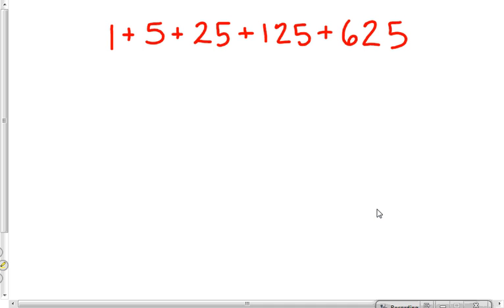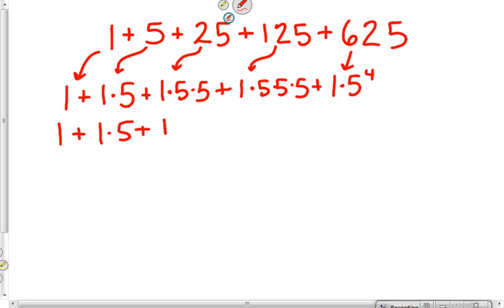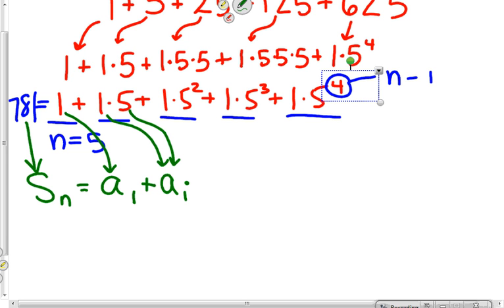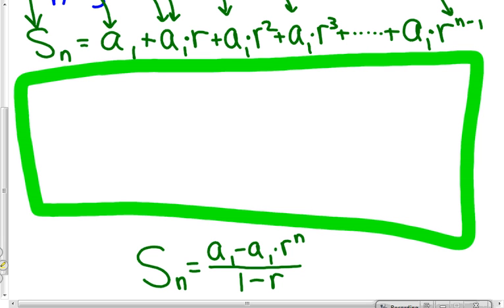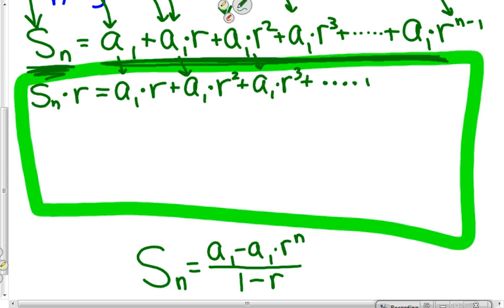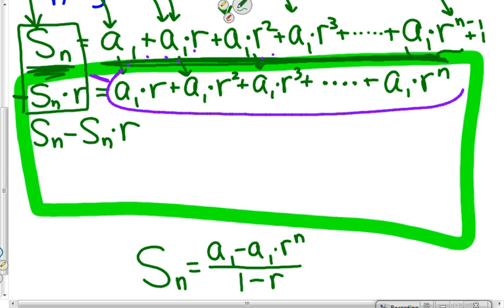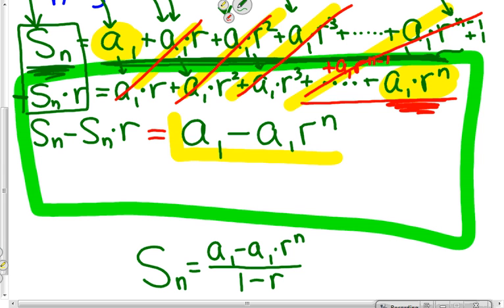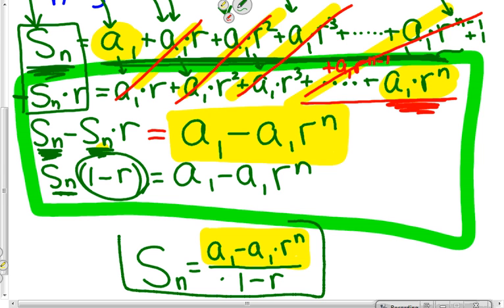6.7 Geometric Series Formula Proof